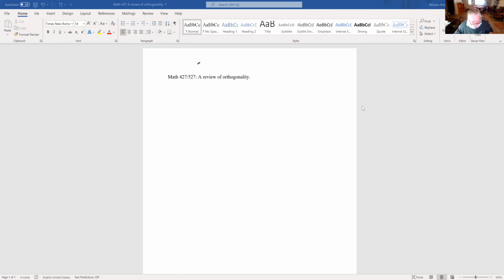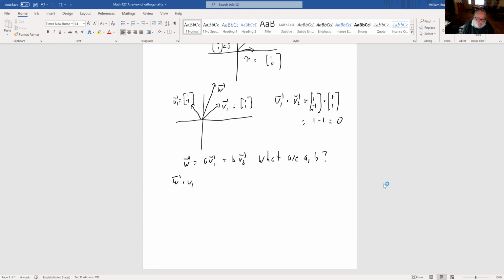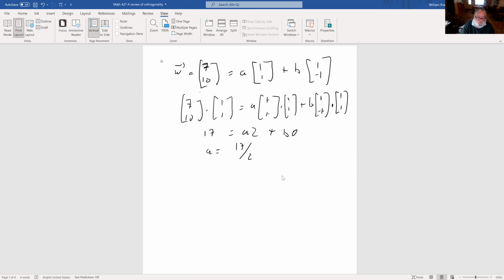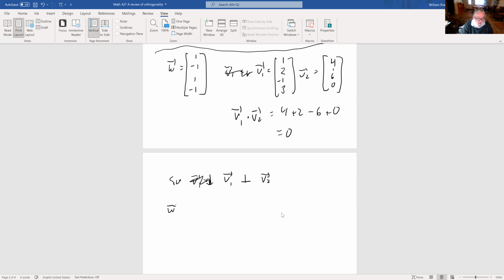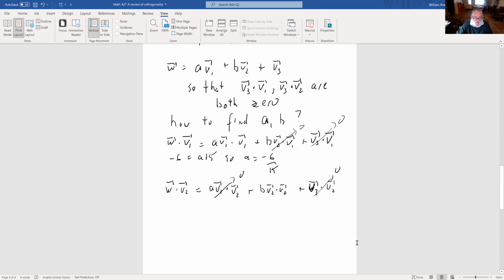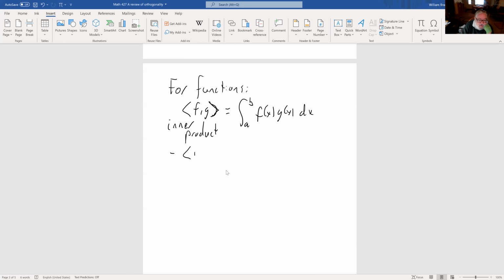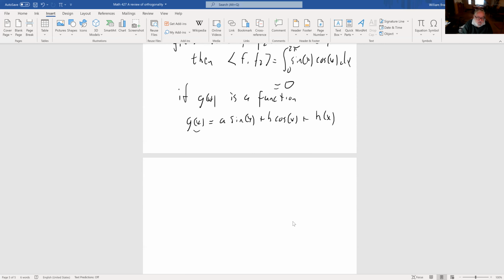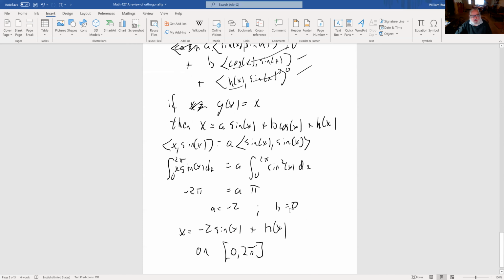PDE A review of orthogonality